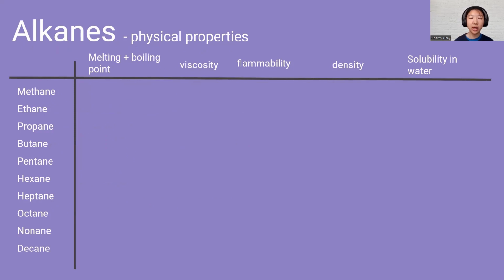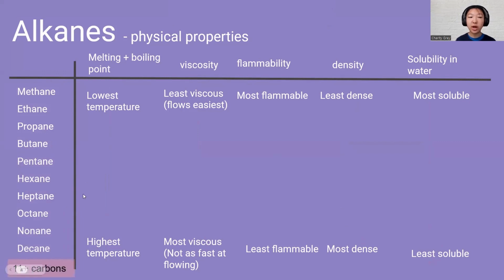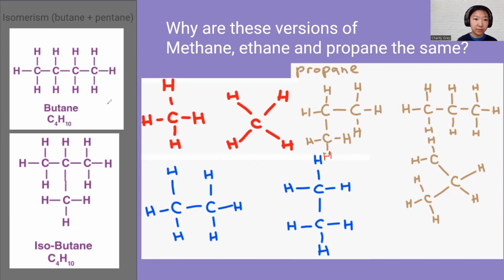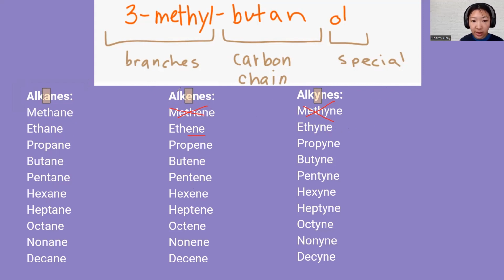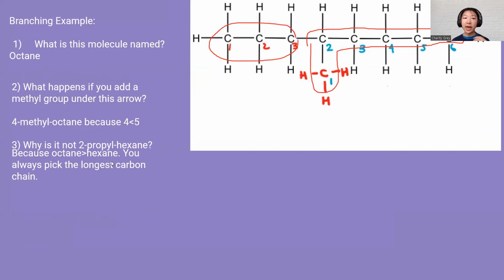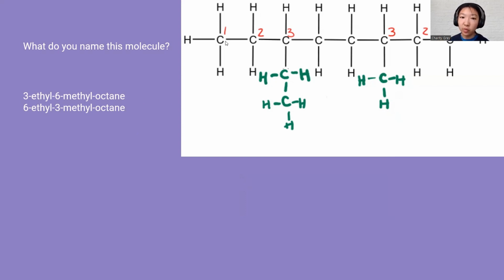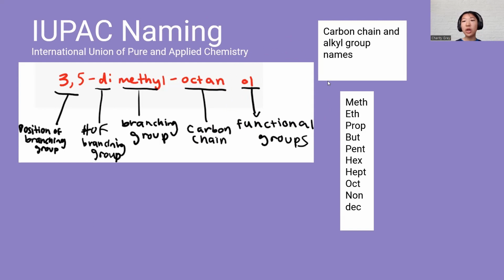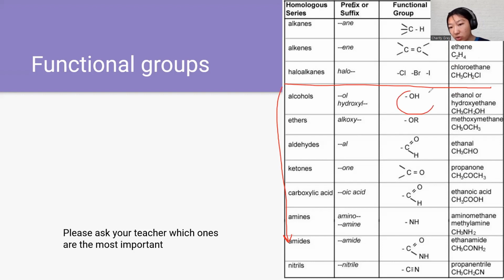Form 3 Hydrocarbons - Part 2 Naming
KCSE Chemistry - Form 3 Hydrocarbons - Part 2 Naming